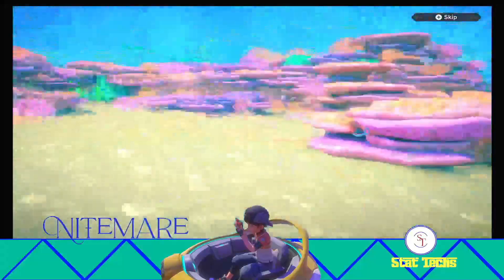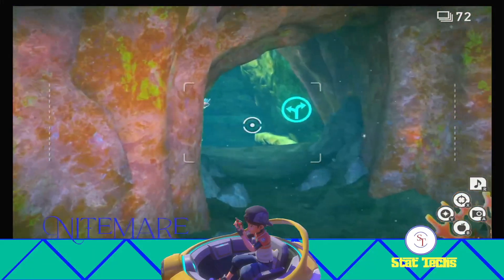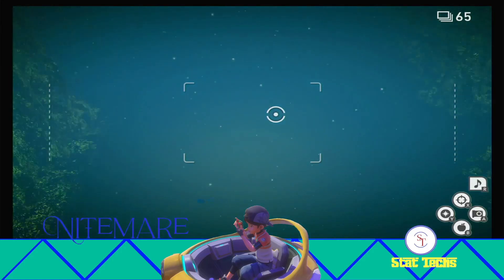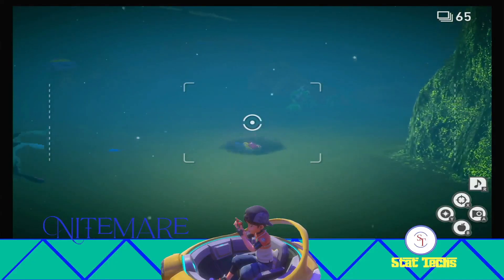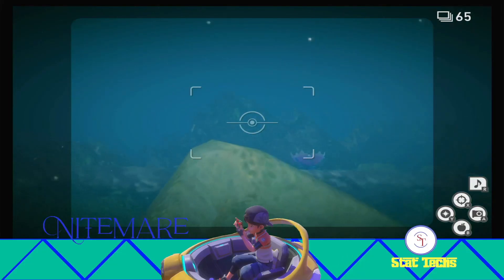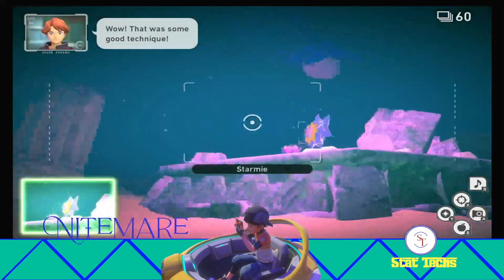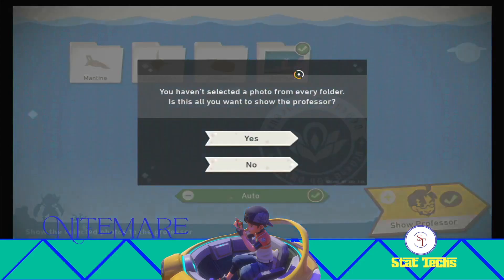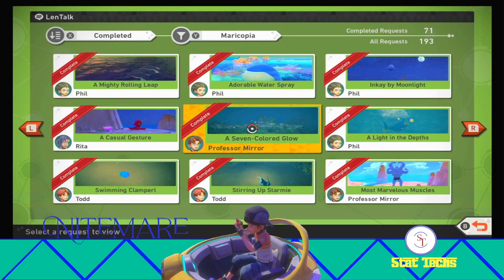New Pokemon Snap: A Seven-Colored Glow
Apparently when I first posted this video all the commentary had been scrubbed out, oops! Re-posting this version that includes actual commentary instead. But for this video we are going over the A Seven Colored Glow achievement for New Pokemon Snap, allowing for an excellent photo op for Starmie!